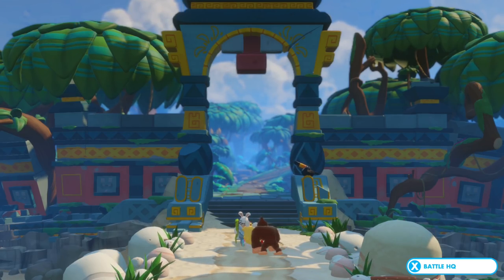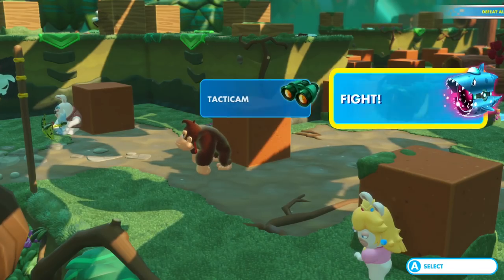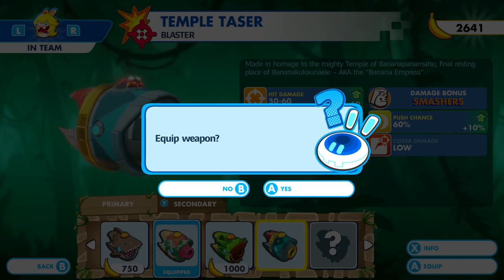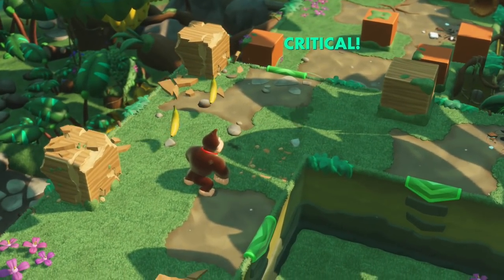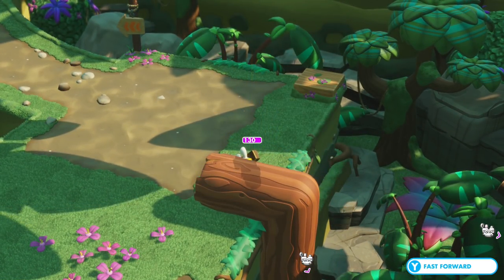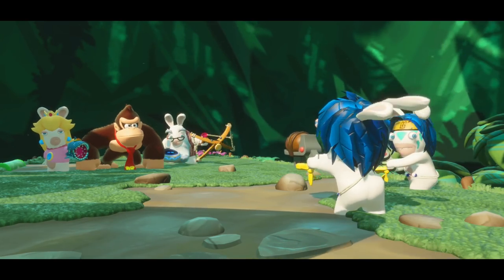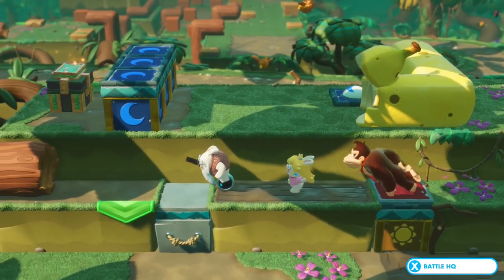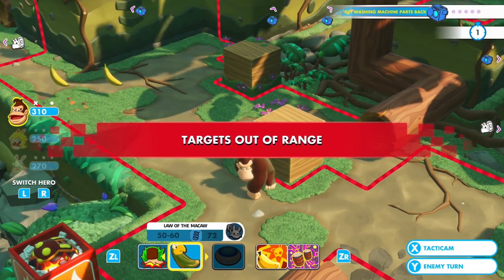Mario + Rabbids Kingdom Battle: Donkey Kong Adventure DLC - Gameplay Walkthrough Part 5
Mario + Rabbids Kingdom Battle: Donkey Kong Adventure Gameplay Walkthrough Part 5!

JUNGLE BATTLES
1: Coconut Shunt
2: Kidnapped Components
3: Supply Deny

I'm excited to be playing this Mario and Rabbids crossover! You may have seen a trailer or review, but this playthrough will feature my impressions, reactions, and commentary throughout the full story including the ending! If you're a fan of Nintendo, then let's play Mario + Rabbids Kingdom Battle!

TWO WORLDS COLLIDE
The Mushroom Kingdom has been torn apart by a mysterious vortex, transporting the chaotic Rabbids into this once-peaceful land. To restore order, Mario, Luigi, Princess Peach, and Yoshi must team up with a whole new crew: four Rabbids heroes! Together, they will battle with weapons through four worlds filled with combat, puzzles, and unpredictable enemies. Developed exclusively for the Nintendo Switch system, Mario + Rabbids Kingdom Battle is the best of the Mario and Rabbids franchises, combining all that you love about Mario's iconic universe with the side-splitting antics of the Rabbids. Mario & Rabbids universes collide in this new adventure that combines the best of these two worlds!

🎬 Exclusive Videos!

GAME INFO
Name: Mario + Rabbids Kingdom Battle
Developer: Ubisoft
Publisher: Ubisoft
Platforms: Nintendo Switch
Release Date: August 29, 2017